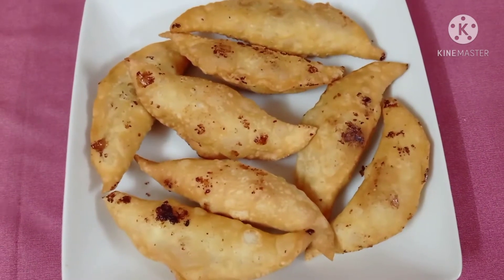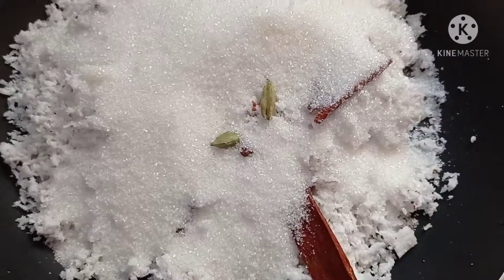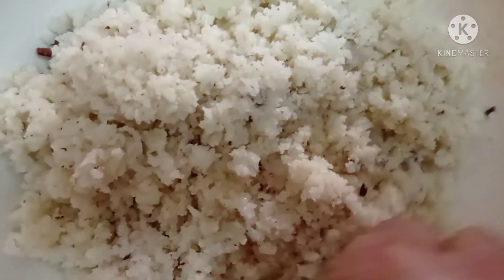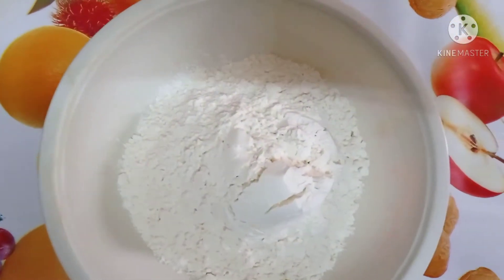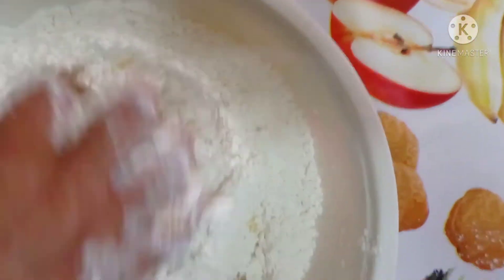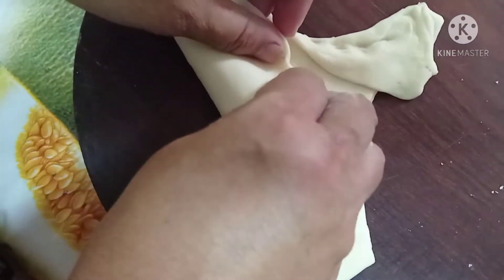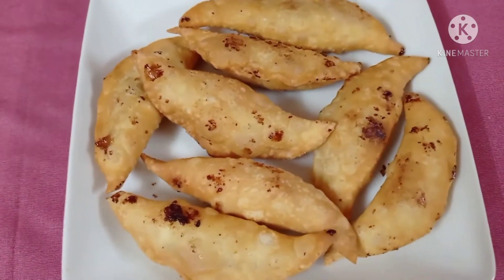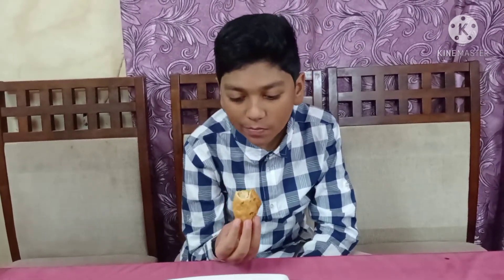narikal pakon pitha|sweet and crispy|Shafaet Vlogs.